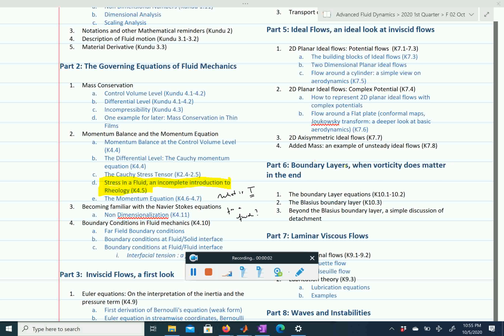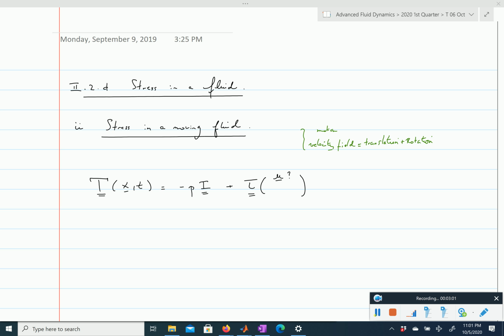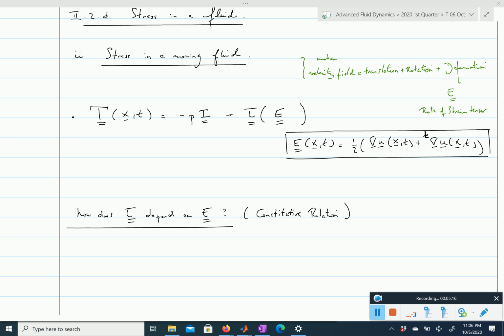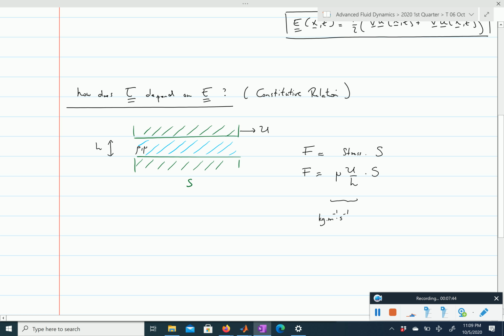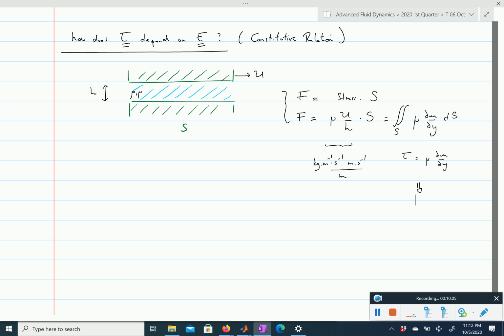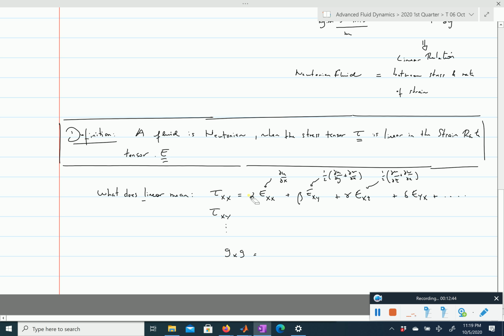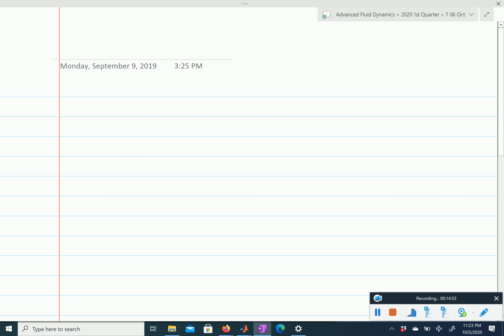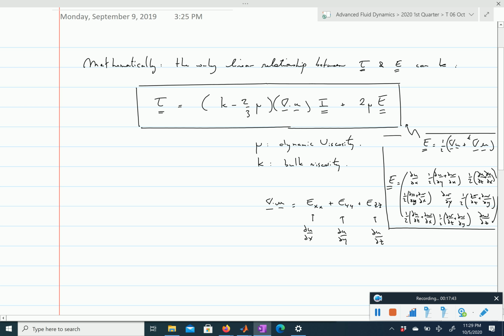II 2 d ii stressfluidNewtonian